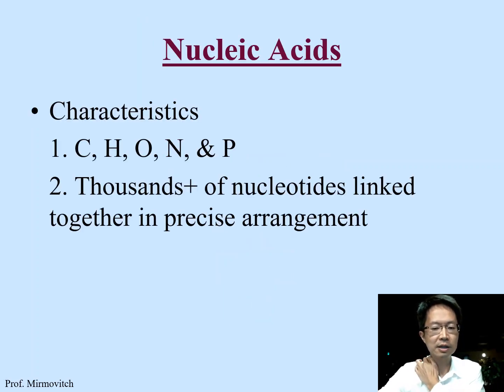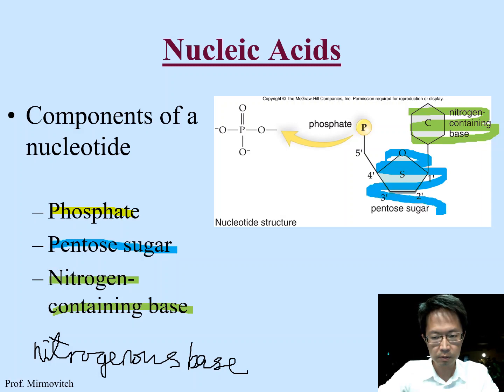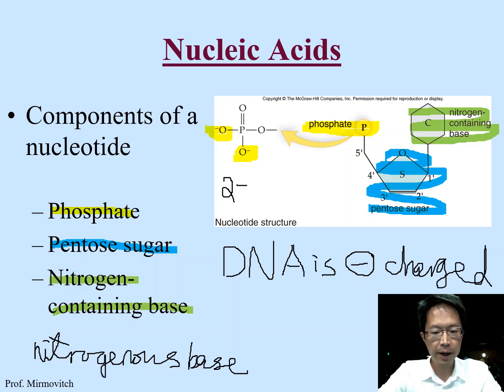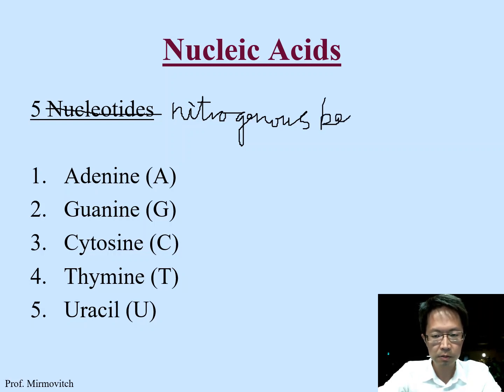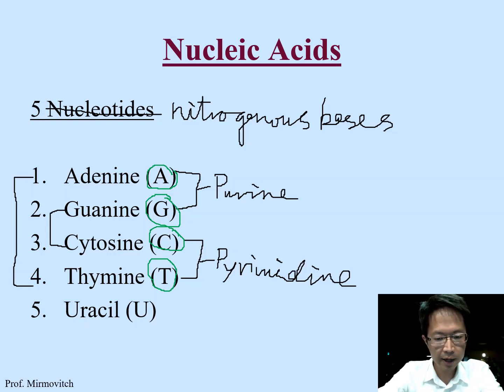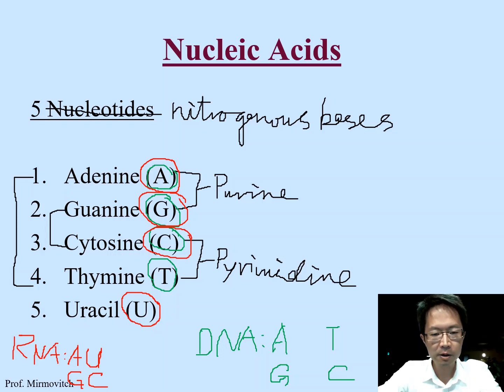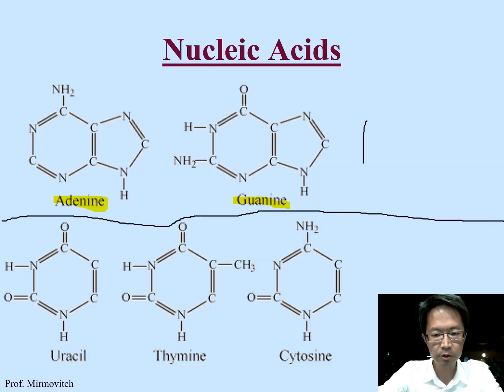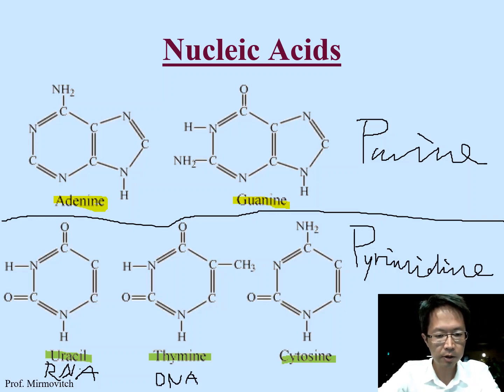Module 3.5 Nucleic Acids with narration 1/6